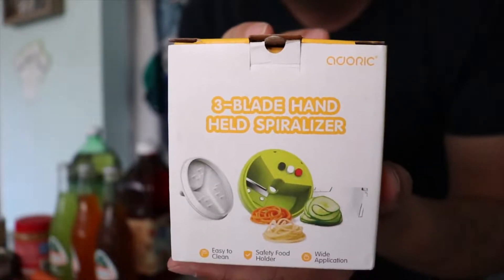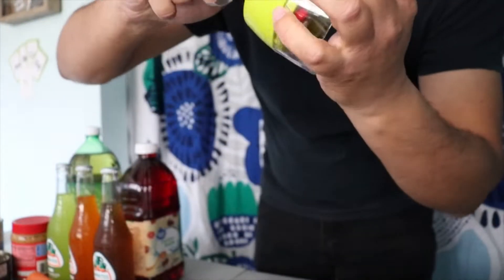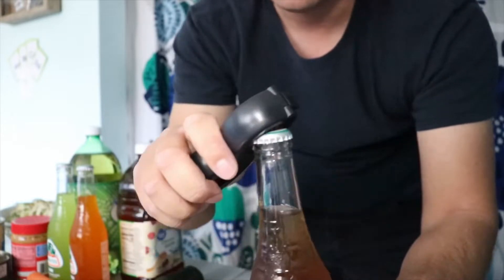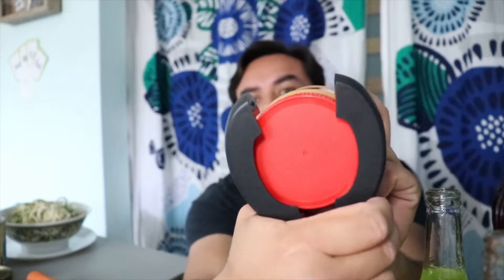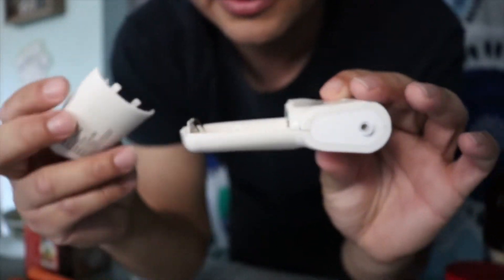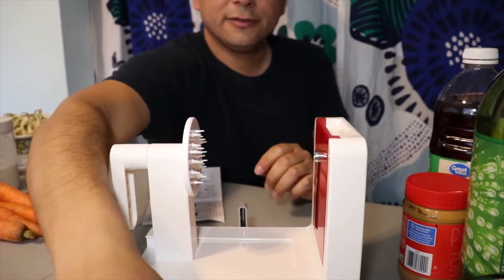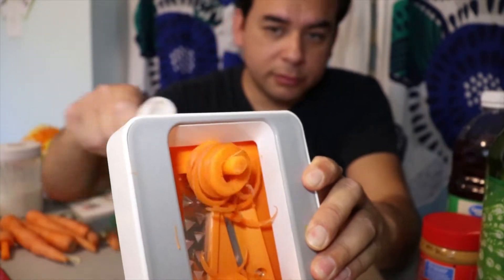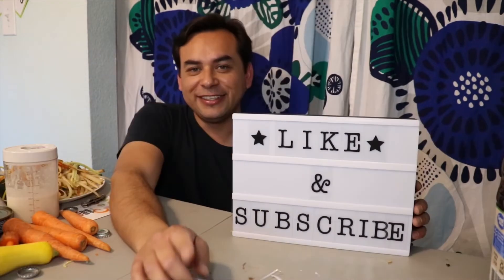TESTING KITCHEN GADGETS! | TESTED & SCORED! | Goodwill & Second Hand Part 1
TESTING KITCHEN GADGETS! | TESTED & SCORED! | Goodwill & Second Hand

Welcome to the 1st video on this channel. In this video, we will be testing kitchen gadgets that I found at Goodwill and other second hand stores. Will they work? What score will I give them? One Test, That's All!

Your Pal,
Gadget Sal